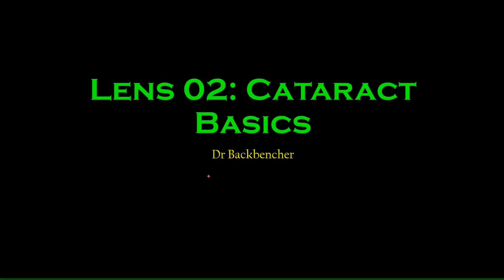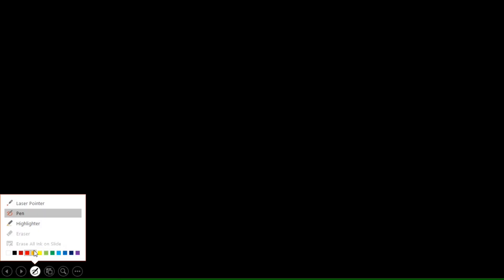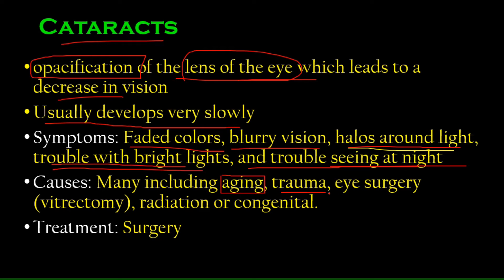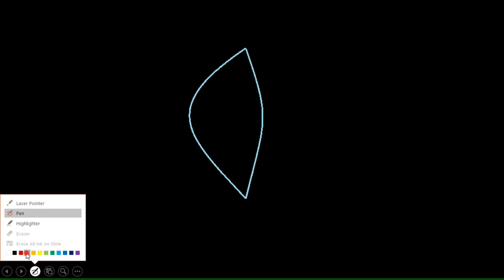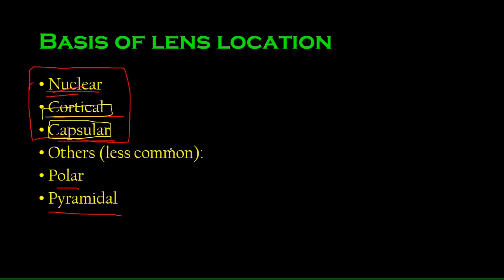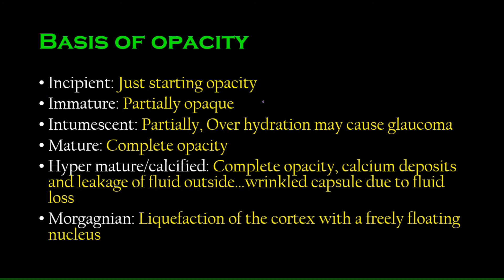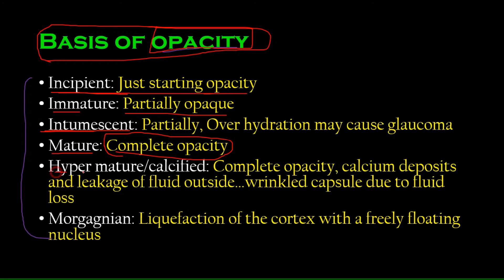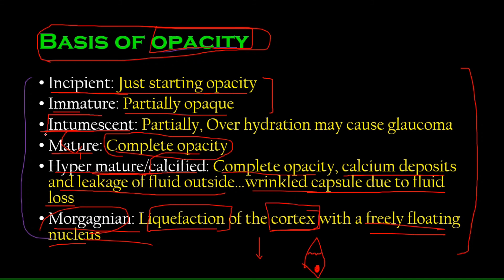Cataracts: Basics and Classification - Ophthalmology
A cataract is an opacification of the lens of the eye which leads to a decrease in vision. Cataracts often develop slowly and can affect one or both eyes. Symptoms may include faded colors, blurry or double vision, halos around light, trouble with bright lights, and trouble seeing at night. This may result in trouble driving, reading, or recognizing faces. Poor vision caused by cataracts may also result in an increased risk of falling and depression. Cataracts cause half of all cases of blindness and 33% of visual impairment worldwide.

Cataracts are most commonly due to aging but may also occur due to trauma or radiation exposure, be present from birth, or occur following eye surgery for other problems. Risk factors include diabetes, smoking tobacco, prolonged exposure to sunlight, and alcohol. The underlying mechanism involves accumulation of clumps of protein or yellow-brown pigment in the lens that reduces transmission of light to the retina at the back of the eye. Diagnosis is by an eye examination.

Prevention includes wearing sunglasses, a wide brimmed hat, eating leafy vegetables and fruits, and avoiding smoking. Early on the symptoms may be improved with glasses. If this does not help, surgery to remove the cloudy lens and replace it with an artificial lens is the only effective treatment. Cataract surgery is not readily available in many countries, and surgery is needed only if the cataracts are causing problems and generally results in an improved quality of life.

About 20 million people are blind due to cataracts. It is the cause of approximately 5% of blindness in the United States and nearly 60% of blindness in parts of Africa and South America. Blindness from cataracts occurs in about 10 to 40 per 100,000 children in the developing world, and 1 to 4 per 100,000 children in the developed world. Cataracts become more common with age. In the United States, cataracts occur in 68% of those over the age of 80 years. Additionally they are more common in women, and less common in Hispanic and Black people